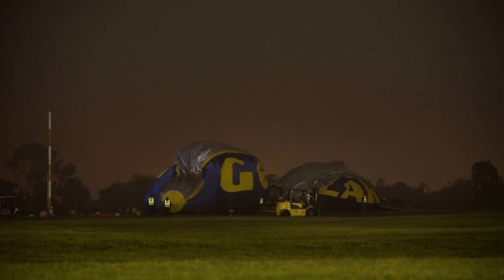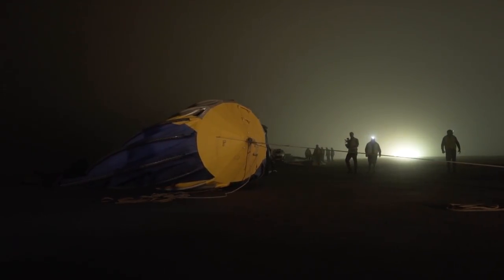Goodyear's Southern California-based blimp, the Spirit of Innovation, is decommissioned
Goodyear's Southern California-based blimp, the Spirit of Innovation, is decommissioned in the early morning hours of March 14. The Spirit of Innovation, the last blimp in the company's fleet, is being retired to make way for Wingfoot Two, a semi-rigid dirigible